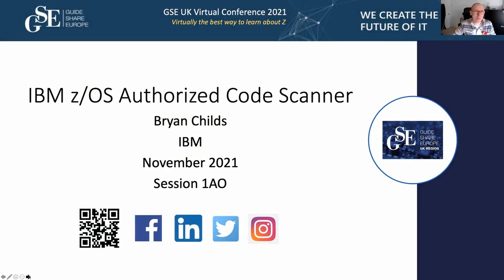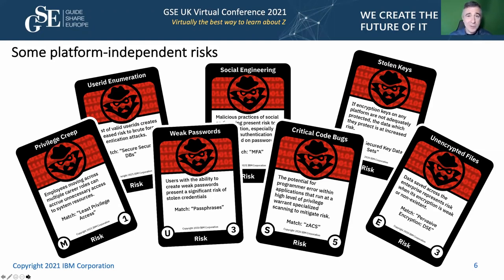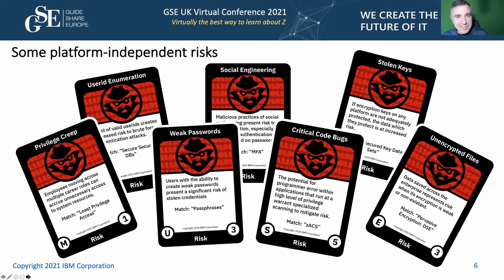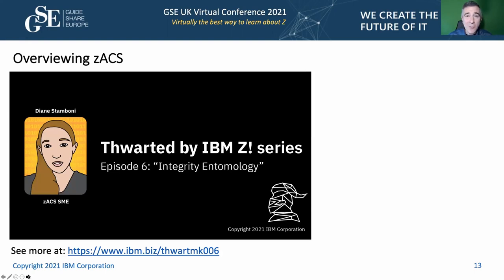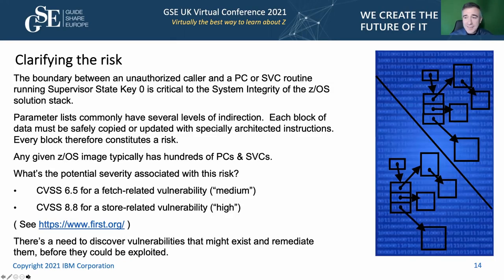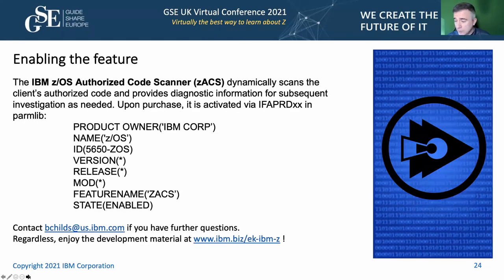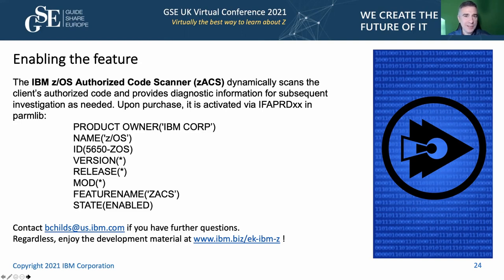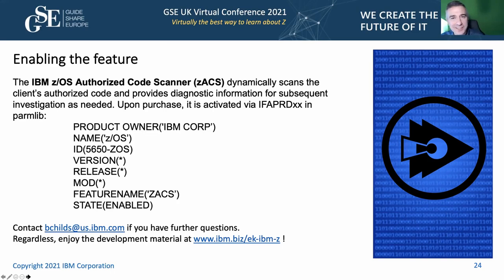1AO - IBM zOS Authorized Code Scanner (zACS)